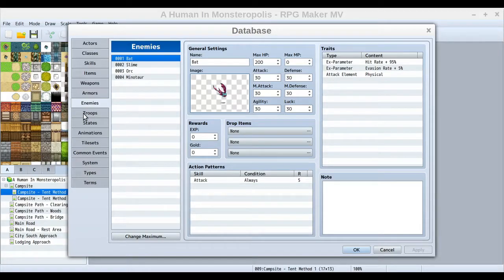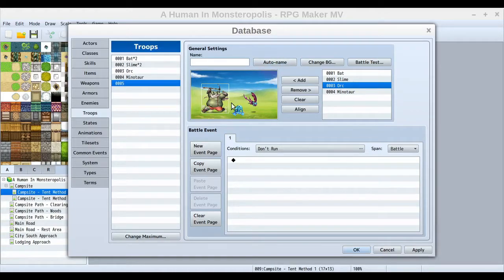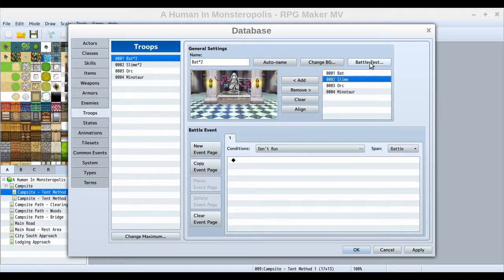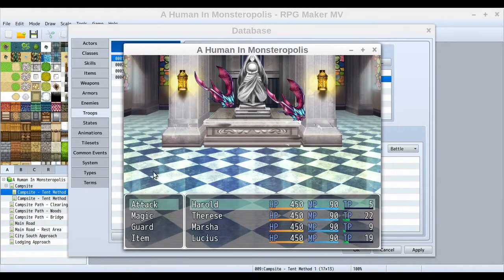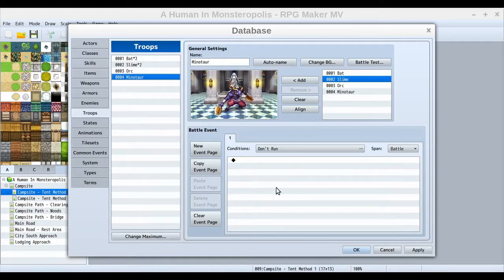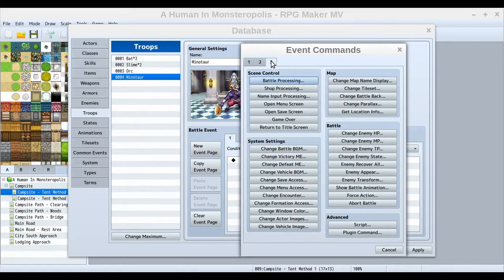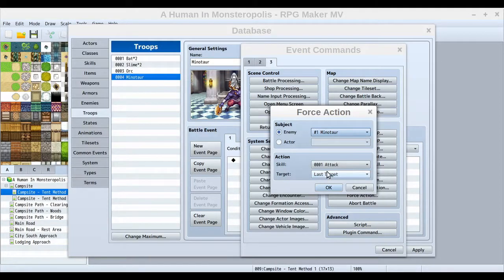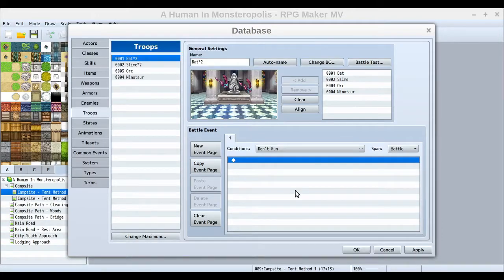RPG Maker MV Tutorial Part 47: Database: Troops & Battle Testing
In this video we go over the Troops section of the database. See the enemies in action via Battle Testing! The battle system basics are covered too.